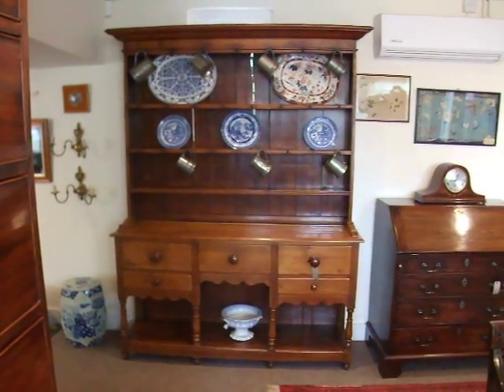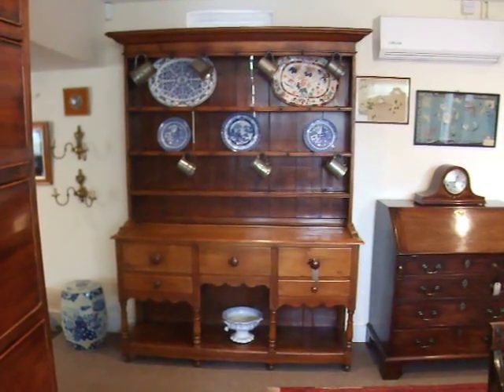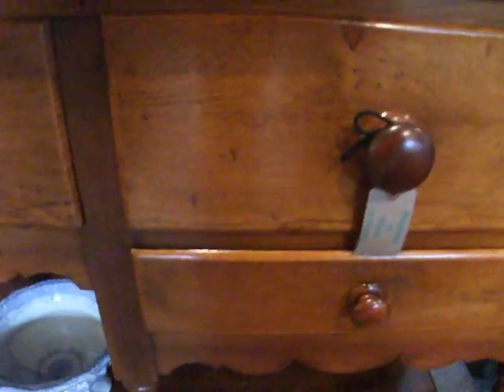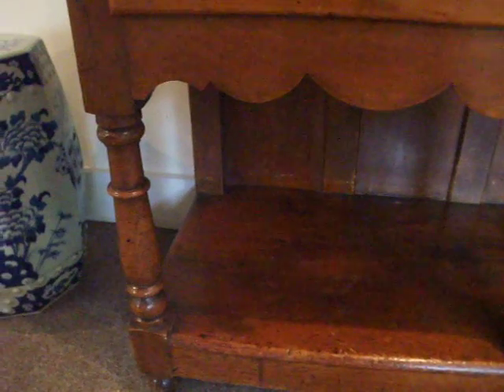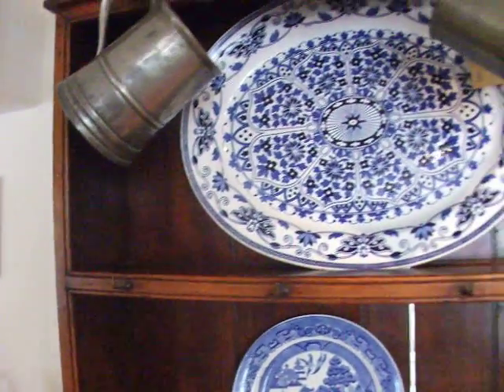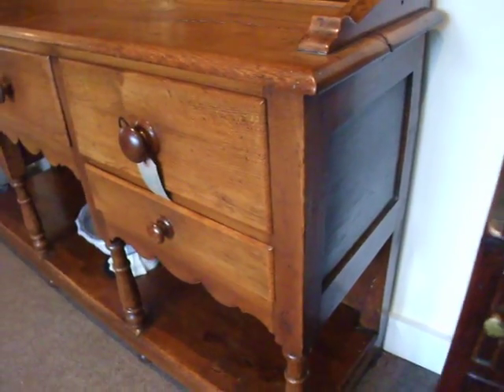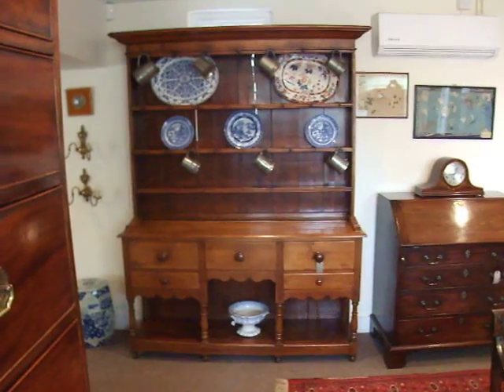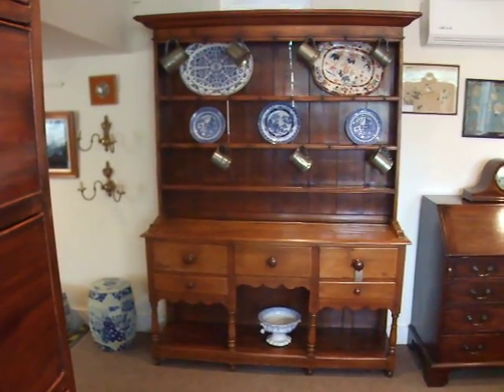Antique Honey oak dresser